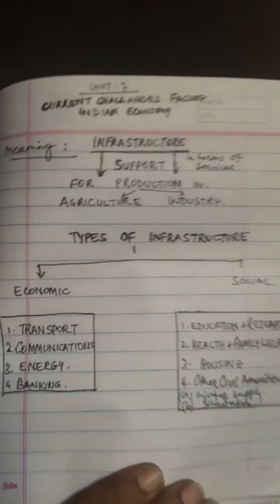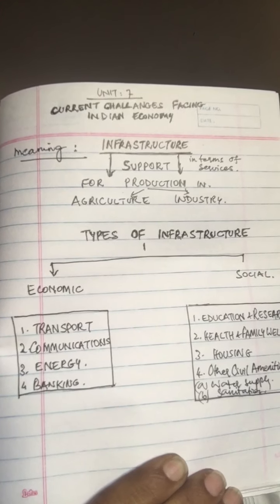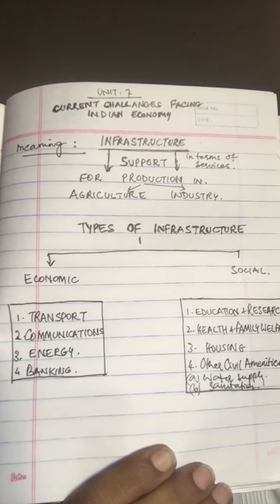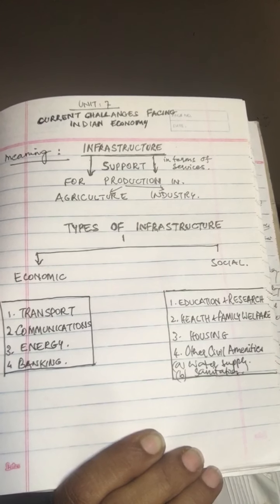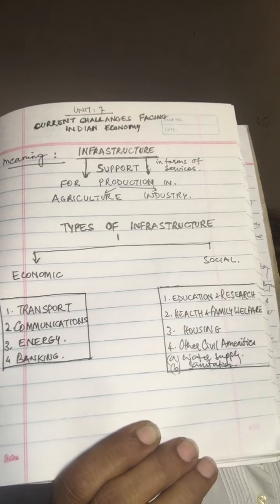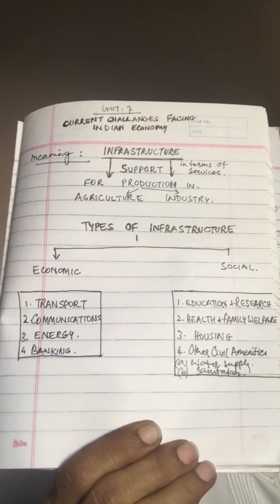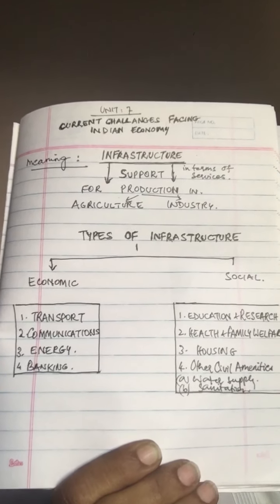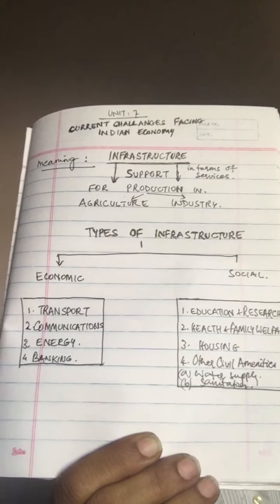Class XII:Infrastructure...Economic and Social.